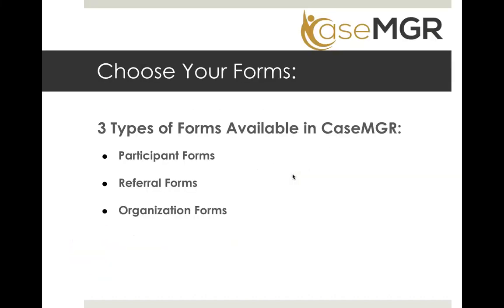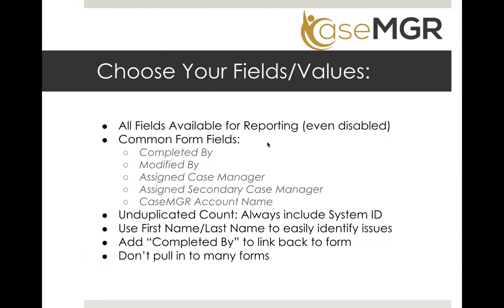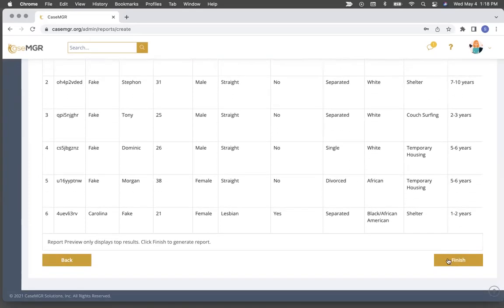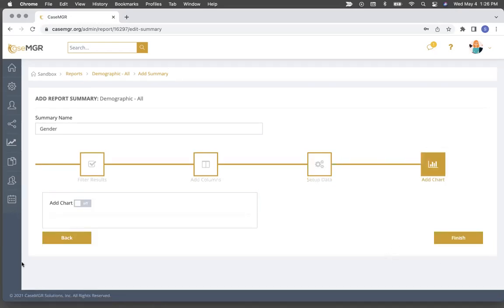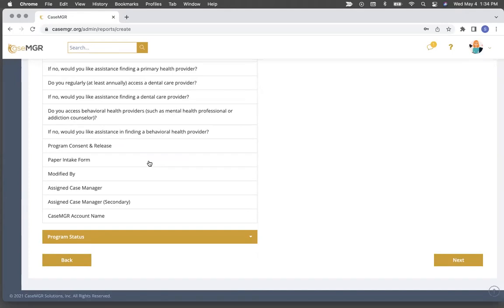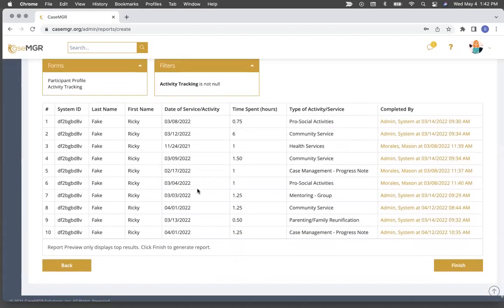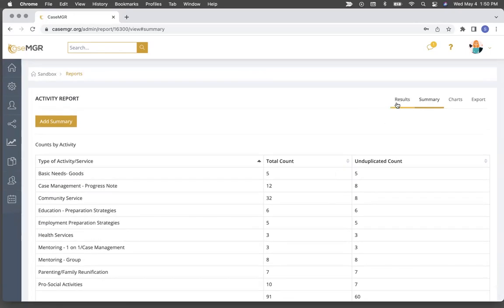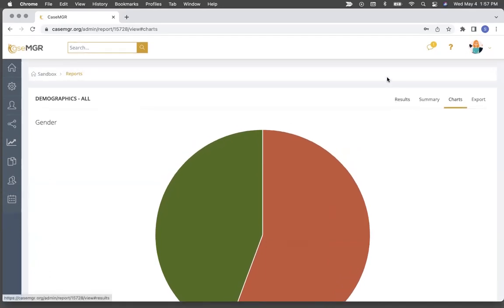CaseMGR Basic Reporting (Live Session Recording)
Recording of Live Basic Reporting Session, includes the following:
Creating New Reports
Building a Basic Demographic Report
Building Demographic Summaries
Filtering Dates for an Intake/Enrollment Report
Filtering by Active Status: Intake Enrollment Report
Building a Basic Activity Report
Building Activity Form Summaries
Accessing Current Reports
Editing & Copying Reports